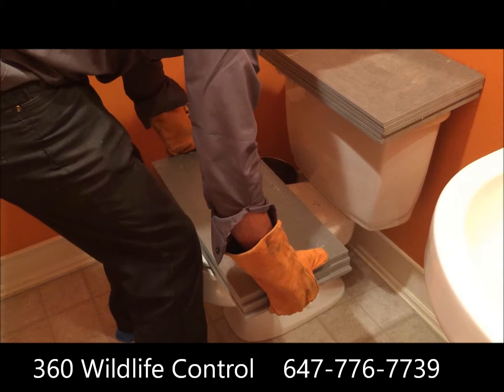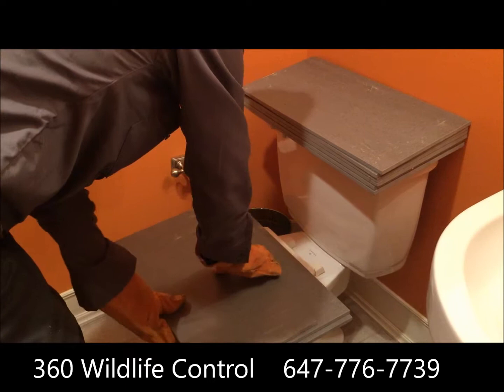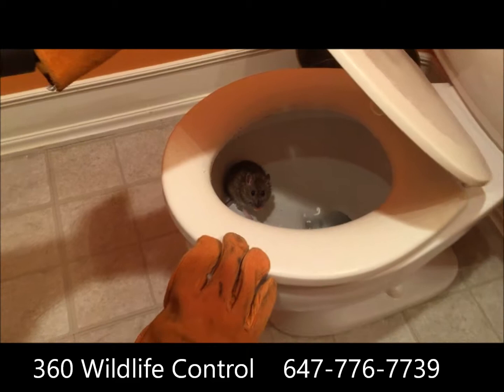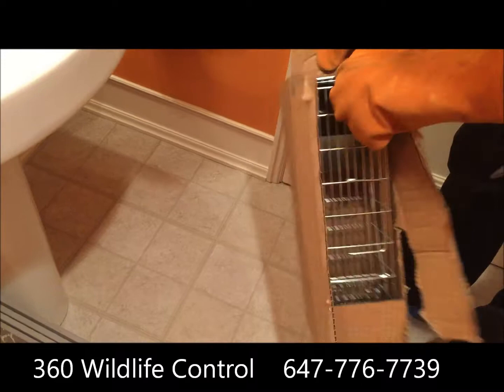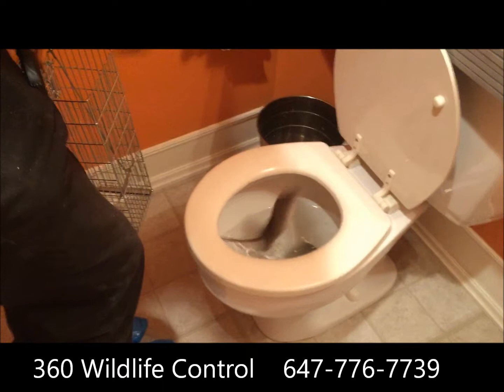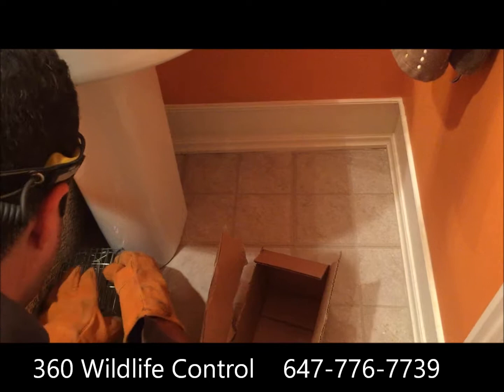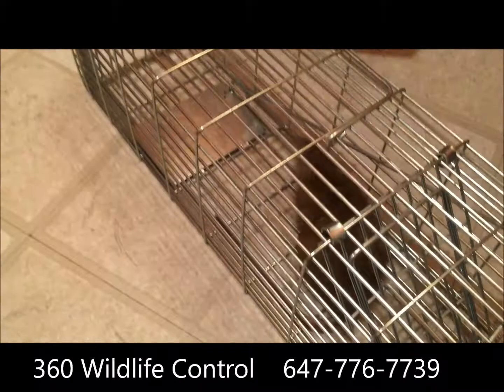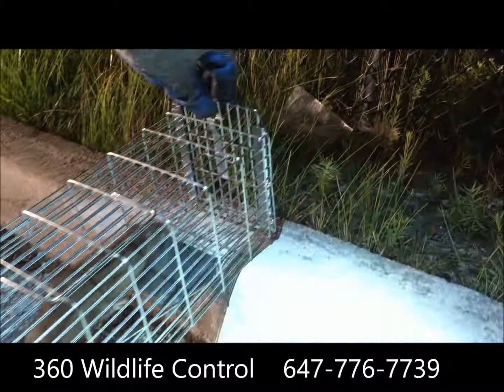Humane Rat Removal from Bathroom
Watch as 360 Wildlife Control team removes a rat from a Toronto residence bathroom.